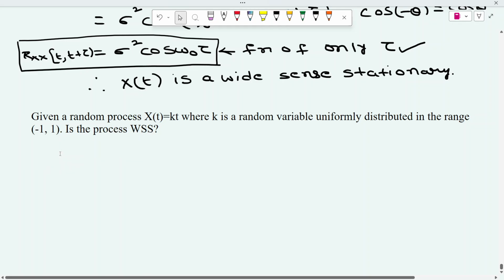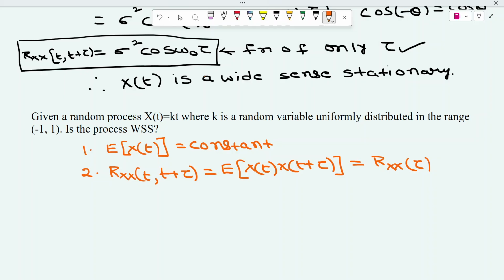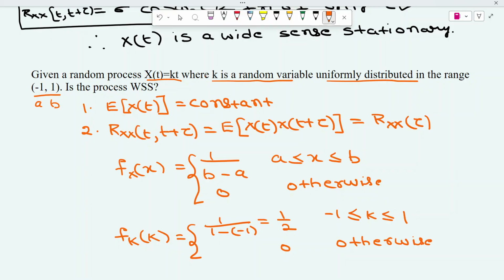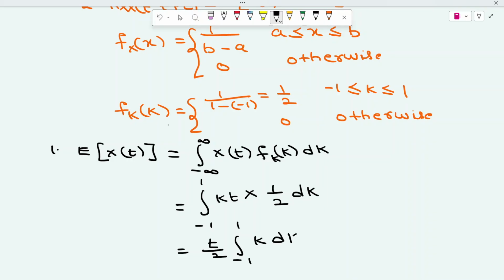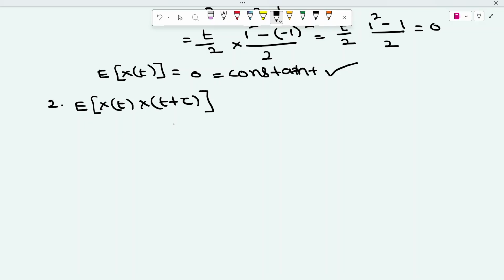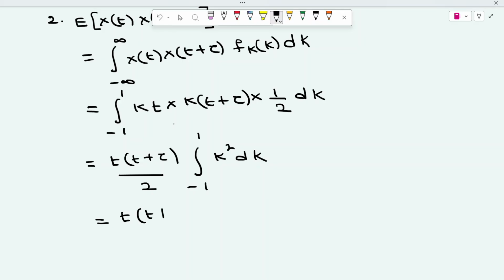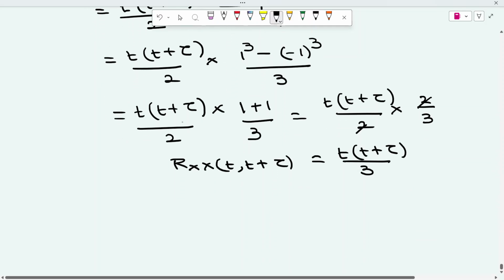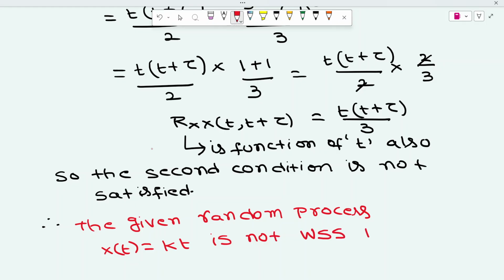Is X(t) = kt a Wide Sense Stationary Process Random Process Example Explained Step by Step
📘 In this video, we solve an important random process question:
👉 “Given X(t) = k t, where k is a random variable uniformly distributed in (-1, 1), is X(t) a Wide Sense Stationary (WSS) process?”

We’ll analyze the process step-by-step, calculate its mean and autocorrelation function, and verify whether it satisfies the conditions for WSS.

✅ What You’ll Learn in This Video:

Meaning of Wide Sense Stationarity (WSS)
How to check stationarity for a given random process
Uniform random variable and its properties
Calculation of mean E[X(t)] and autocorrelation Rₓₓ(t₁, t₂)
Why X(t)=kt is NOT WSS (with clear reasoning)

Common exam mistakes and key takeaways

💡 Key Concepts Covered:

Random variable with uniform distribution
WSS vs Non-stationary processes

🎯 Perfect for:

B.Tech / M.Tech ECE, CSE, EEE students

GATE / ESE / UGC NET aspirants

Learners of Probability, Random Processes, and Signals